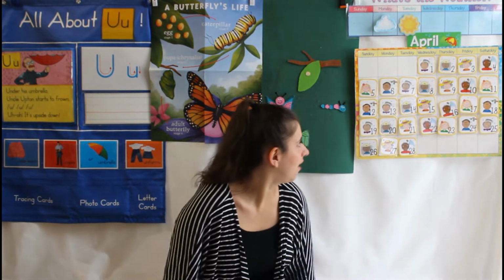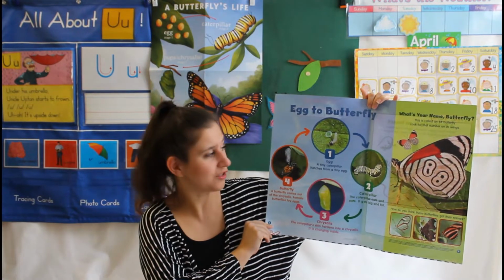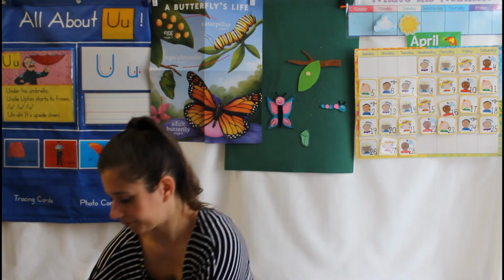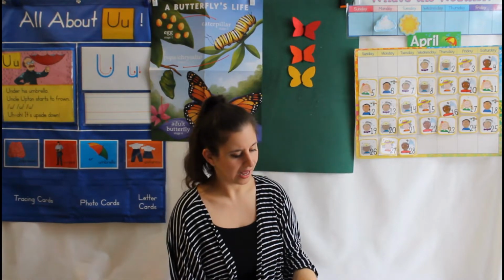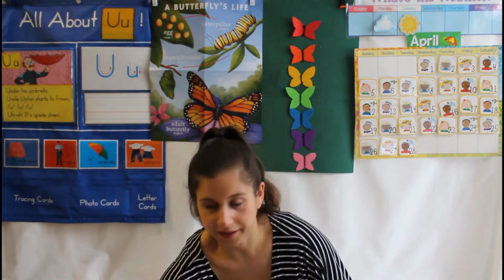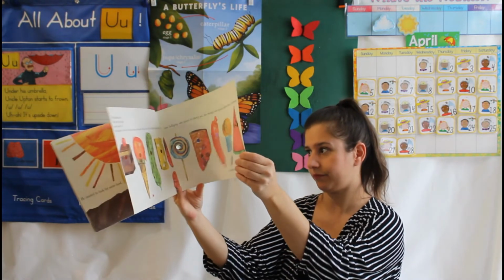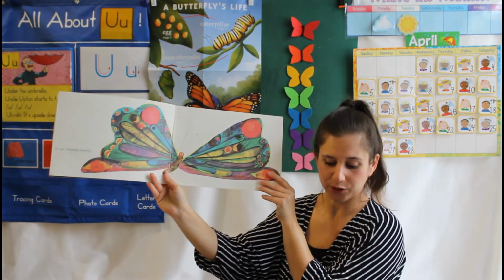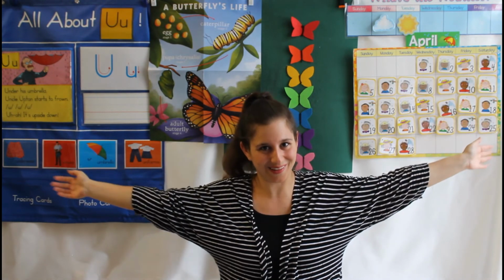Circle Time 04/28/2020 The Very Hungry Caterpillar and Butterfly colors!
Today we're reviewing our colors in English and Spanish thanks to some colorful butterflies! Then we'll read The Very Hungry Caterpillar and talk about why the little caterpillar was so hungry and what happened after he ate all of that food! We'll review our special science word, Metamorphosis!